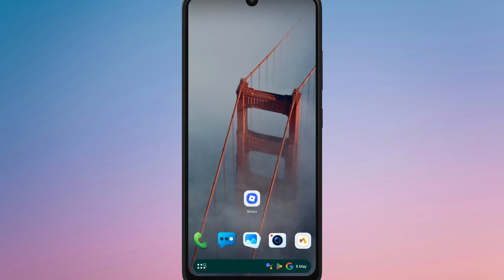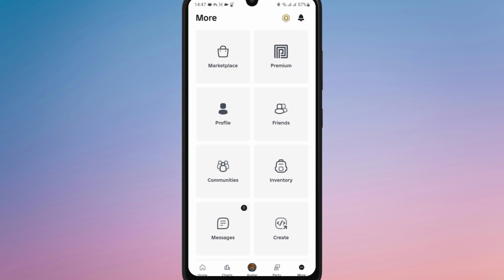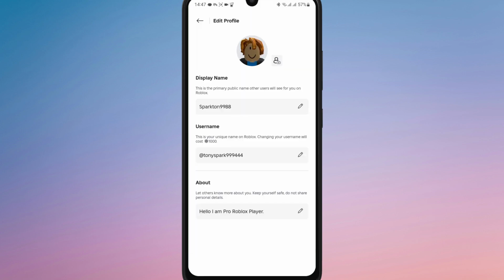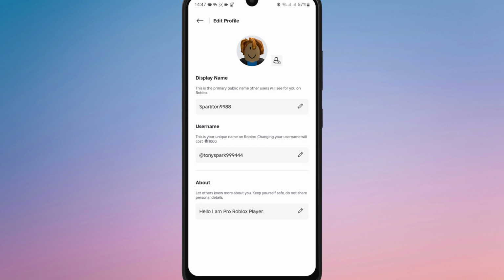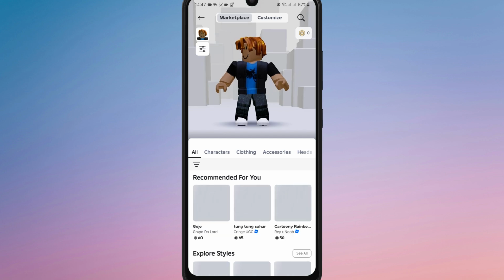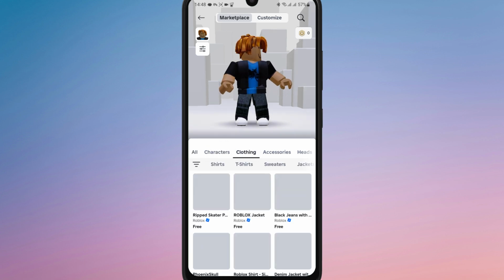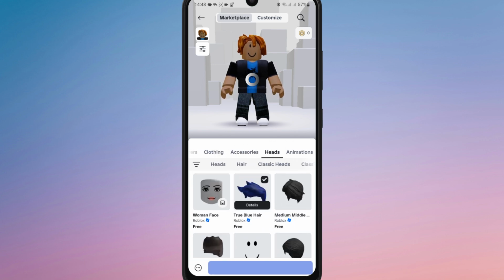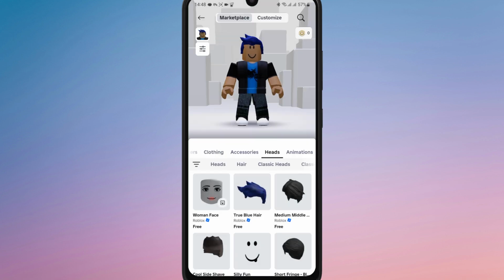How to Change Experience Picture in Roblox 2025?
Want to update the look of your Roblox experience? In this simple and step-by-step tutorial, you’ll learn exactly how to change your experience picture in Roblox quickly and easily. Whether you're customizing your game thumbnail or giving your experience a fresh new image, this guide will walk you through every detail without any confusion. From accessing your profile to uploading the right image, we cover everything you need to know to make your Roblox experience stand out.

Perfect for beginners and regular Roblox creators alike, this video is your complete guide to managing and personalizing your game display. Get more visits, improve your presentation, and make your Roblox experience look exactly how you want it.

Got questions? Leave them in the comments and we’ll be happy to help!